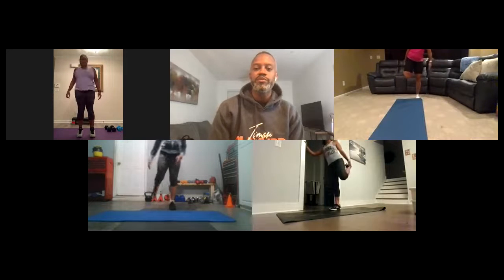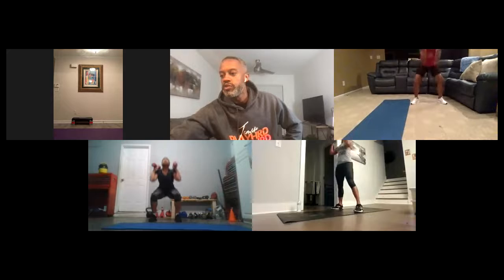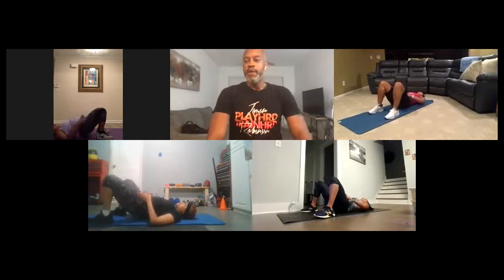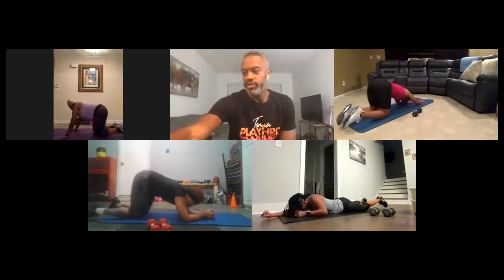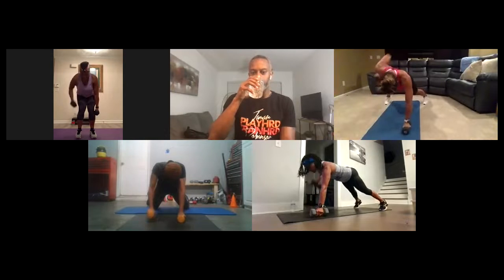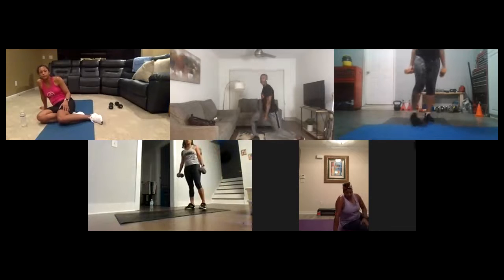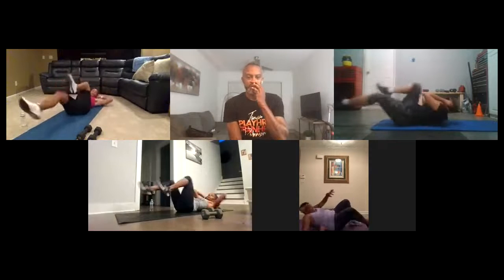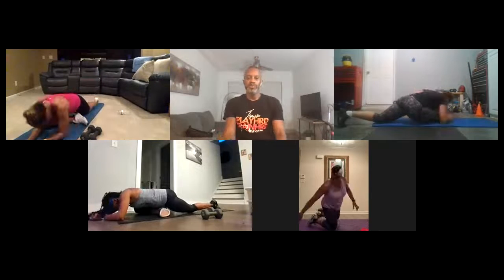Burn calories and tone up with this full body at home workout.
An easy to follow full body group virtual fitness routine led by Master Trainer Jamar “PlayHrdTrainHrd” Robinson.

60min strength workout and more. Grab your dumbbells or use no weights at all!

The PLAYHRDTRAINHRD recommends that you consult with your physician before beginning any exercise program.

You should understand that when participating in any exercise or exercise program, there is the possibility of physical injury. If you engage in this exercise or exercise program, you agree that you do so at your own risk, are voluntarily participating in these activities, assume all risk of injury to yourself, and agree to release and discharge PLAYHRDTRAINHRD and all employees and/or successors. from any and all claims or causes of action, known or unknown, arising out of The PLAYHRDTRAINHRD negligence.

Welcome to PLAYHRDTRAINHRD’S channel! THE SIMPLEST WAY TO A BETTER YOU. Get a high intensity, FUN workout designed for EVERYONE. If you want to reduce stress, lose weight, burn fat, have fun or learn how to use fitness to be more present and in tune with your body. PLAYHRDTRAINHRD is for you! Let go of your fears and embrace the process. Whether you’re a pilates person, experienced lifter, or a beginner who has never tried exercise you can find a sweat session here for you! ARE YOU READY TO YOUR BEST SELF POSSIBLE!!?